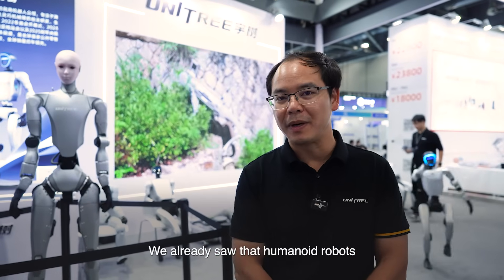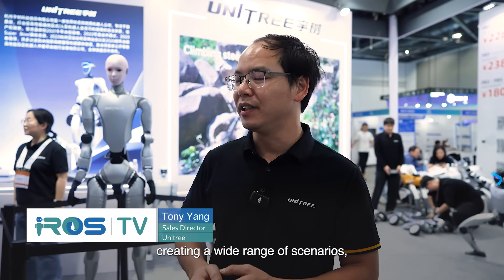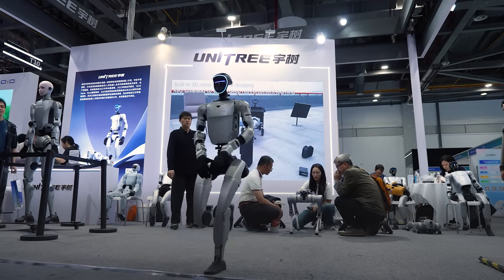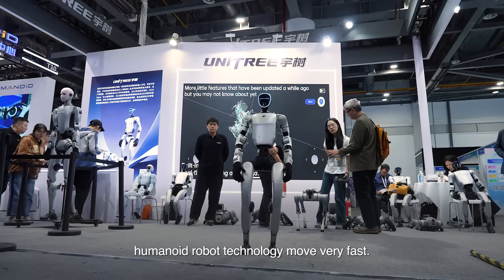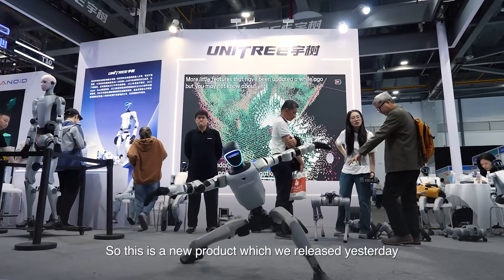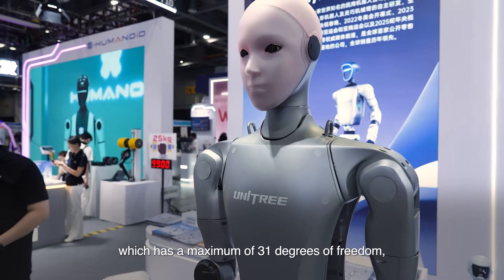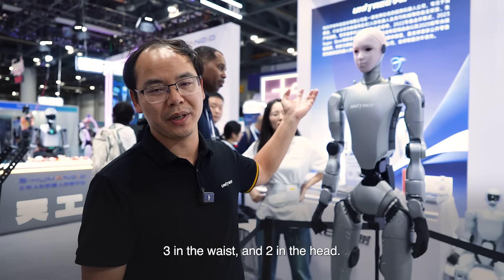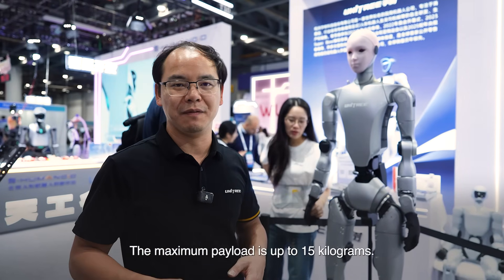Tech in China: IROS 2025 Exhibit Highlights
We stopped by the exhibit hall at IROS 2025 to explore the latest innovations in robotics. From cutting-edge robots to exciting new technologies, we met with companies to get a closer look at the ideas shaping the future of intelligent machines.